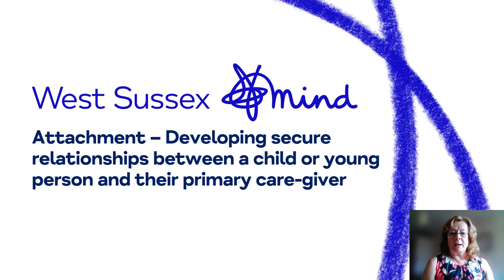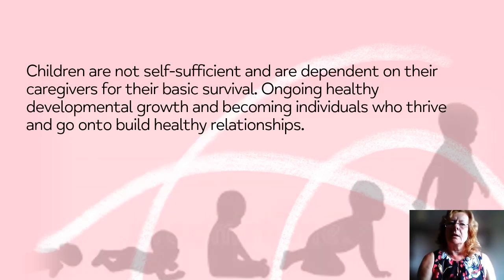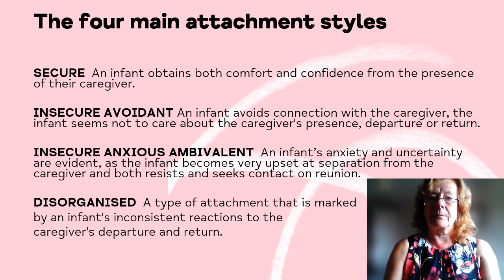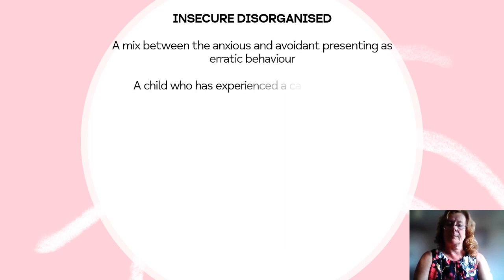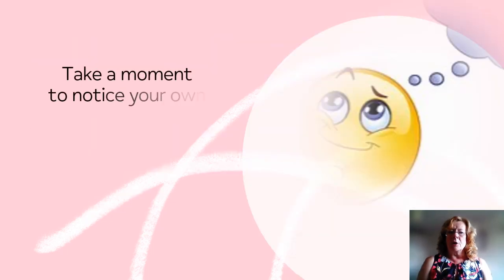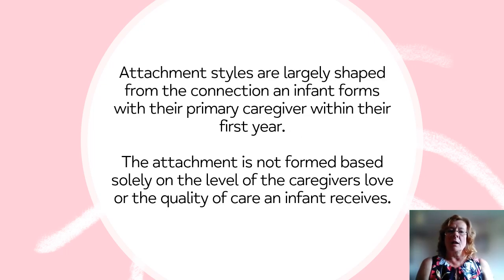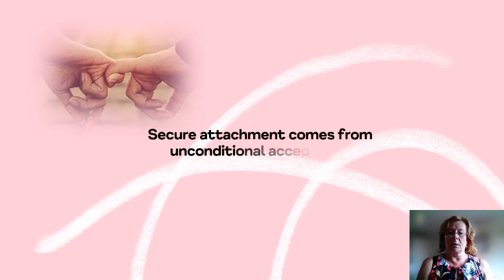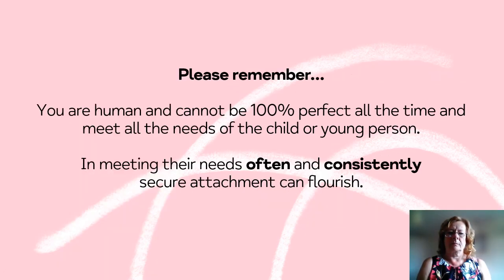Attachment | West Sussex Mind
Training webinar video on Attachment